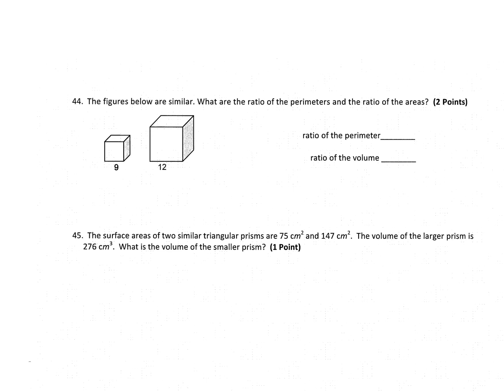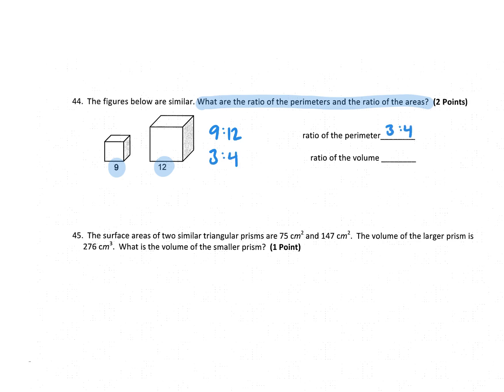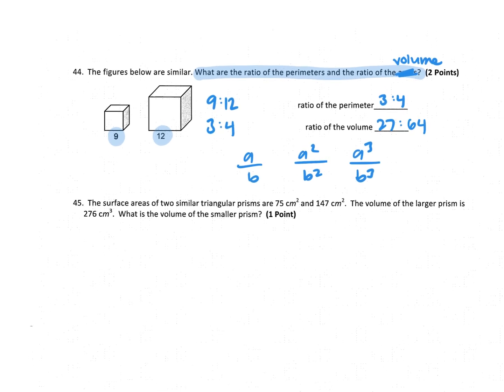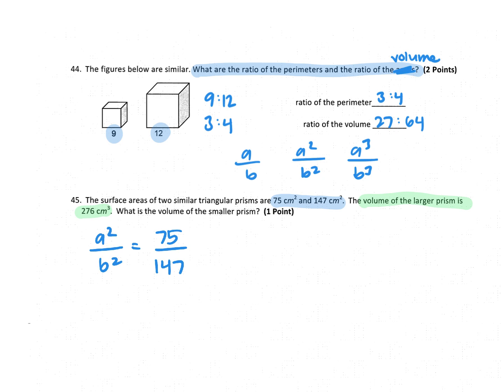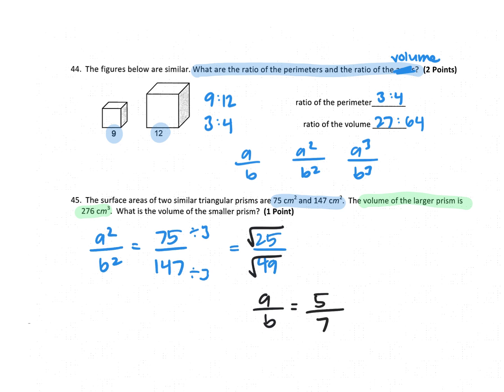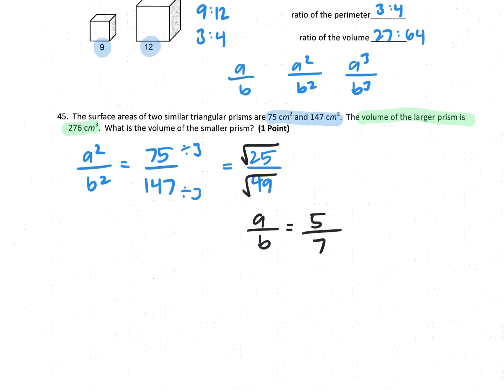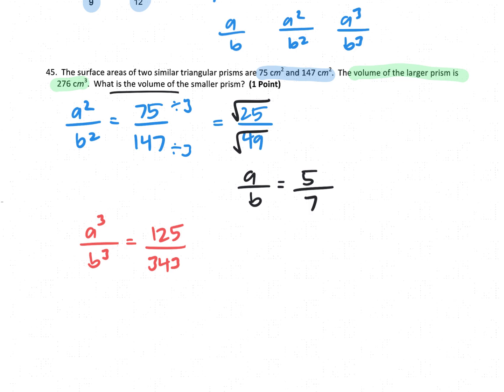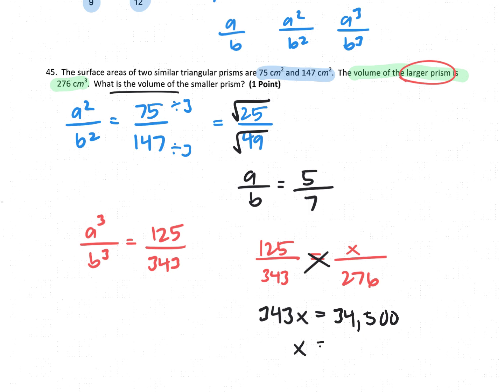2nd Semester Final Review-#44-45.mp4